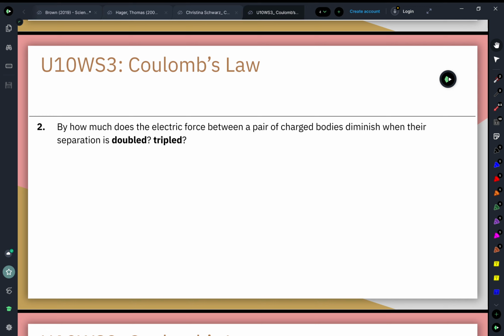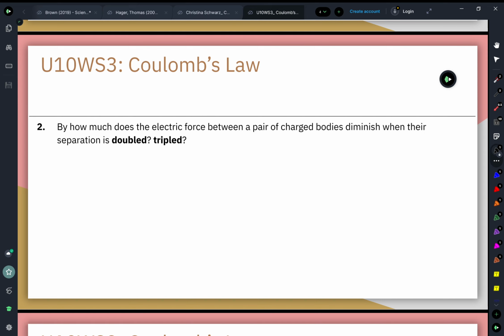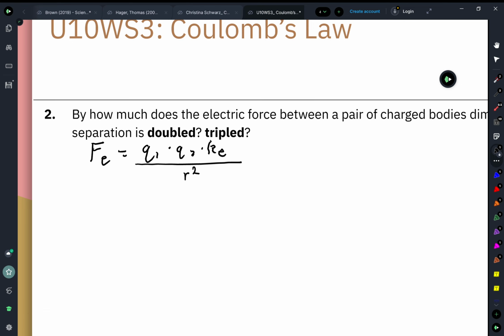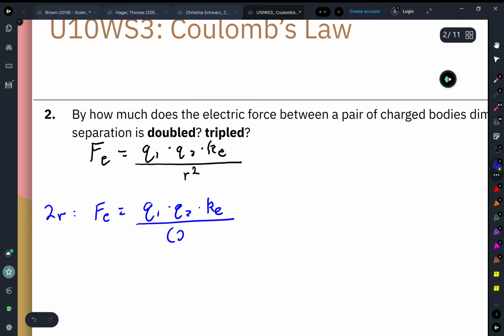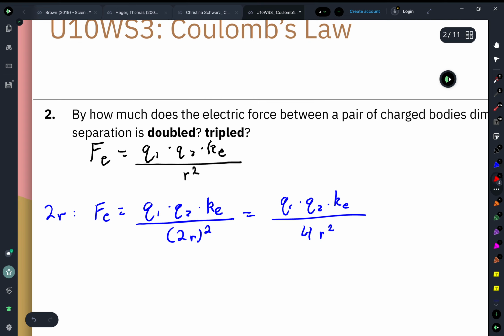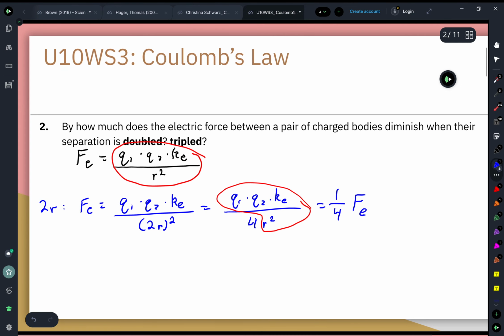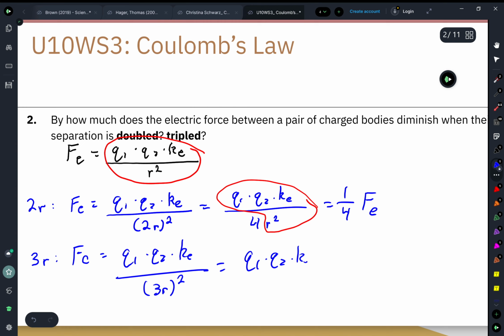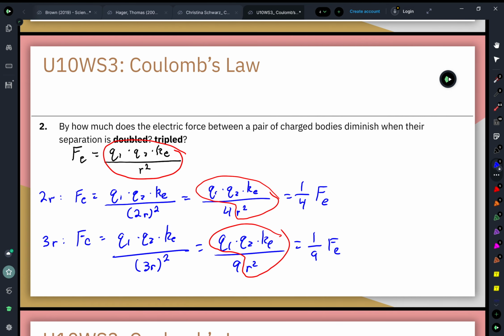U10WS3: Coulomb's Law Problem 2 Solution